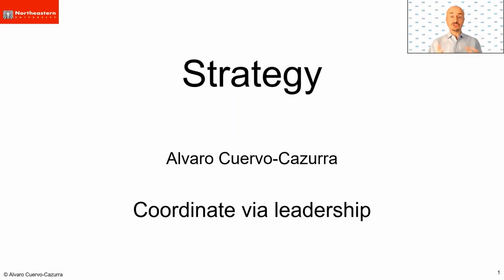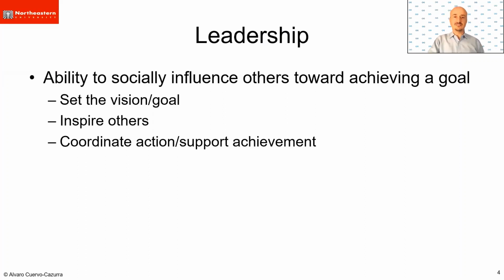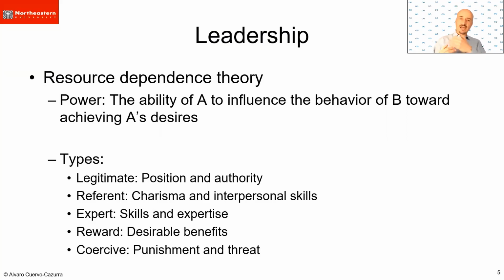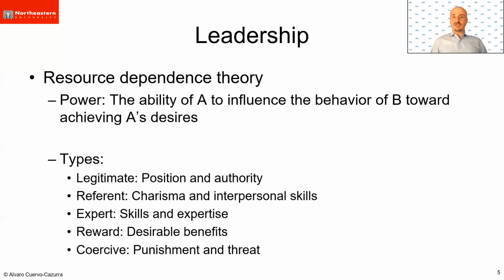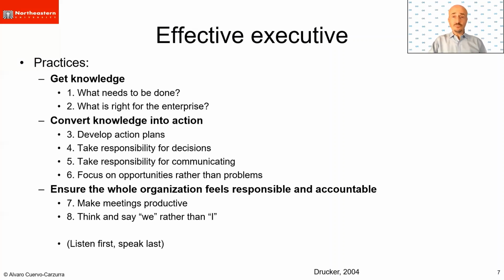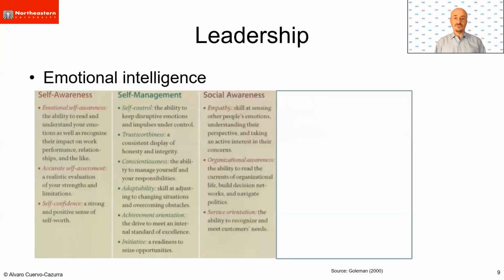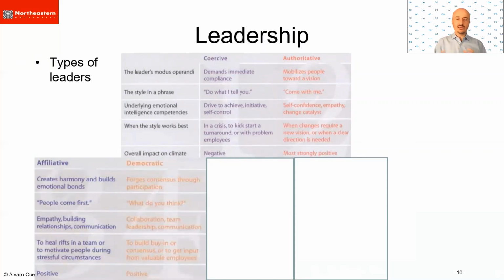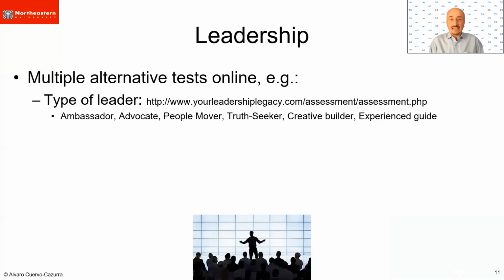Strategy: Coordinating advantage via leadership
The video explains how managers can help coordinate their firm's competitive advantage through leadership. It provides an explanation of the  concept of leadership and the five sources of power (legitimate, referent, expert, reward, coercive) and how to use them to manage people; the actions of successful leaders; and the use of emotional intelligence to achieve goals by socially influencing others.